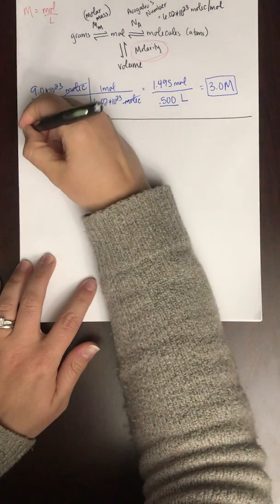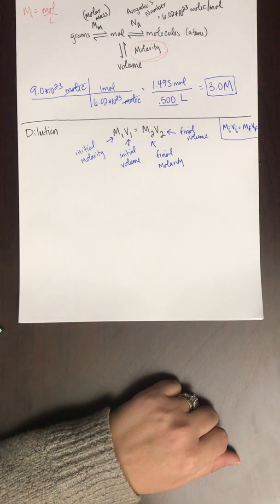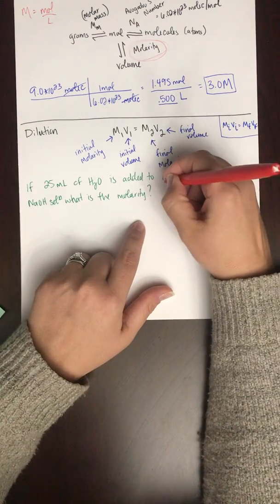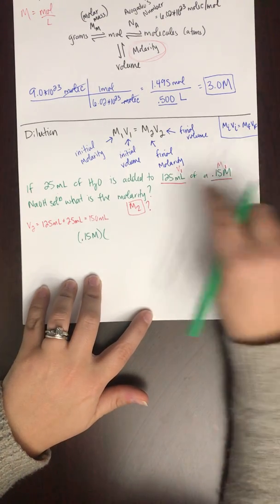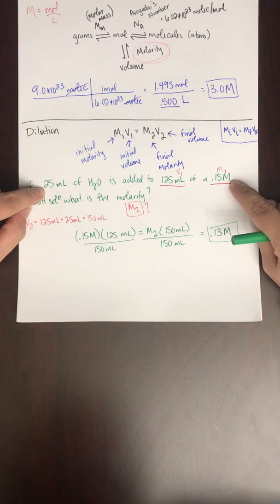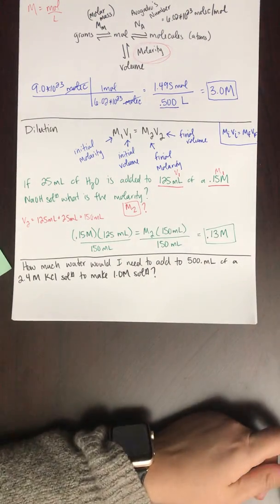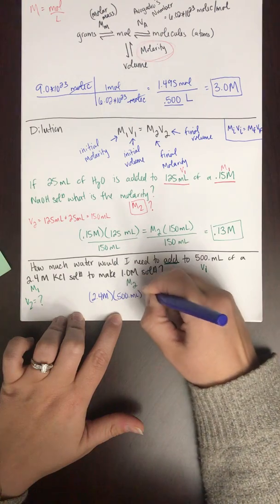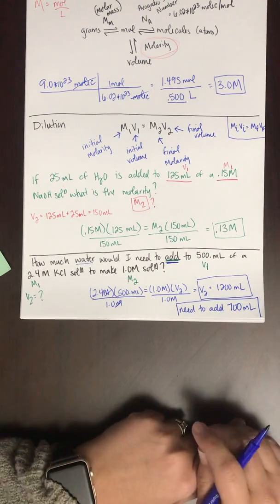Chem 162 - Ch 8 solutions and dilutions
Dilution calculations